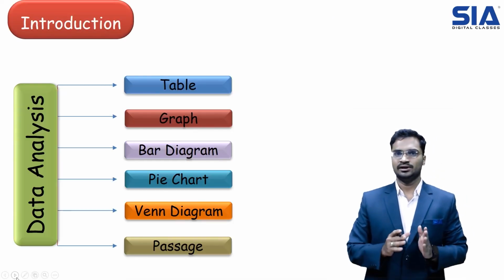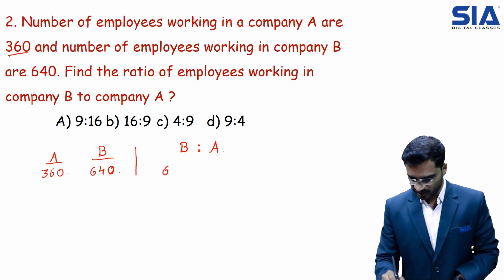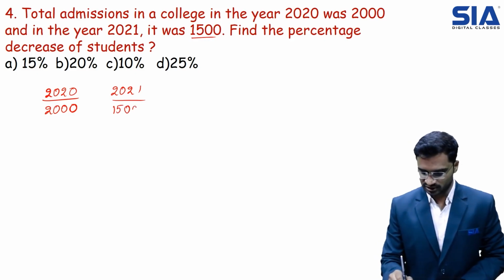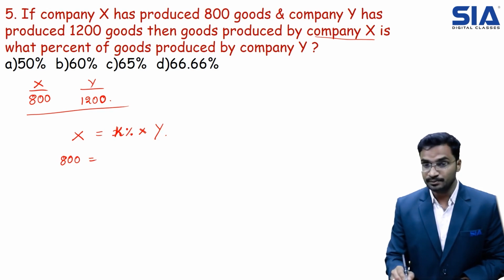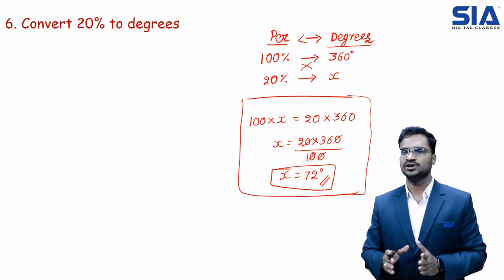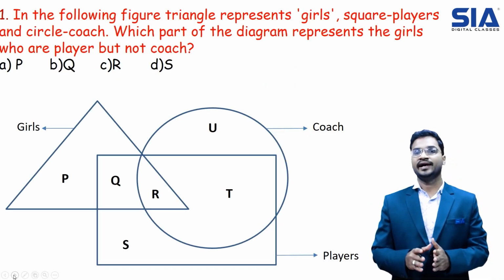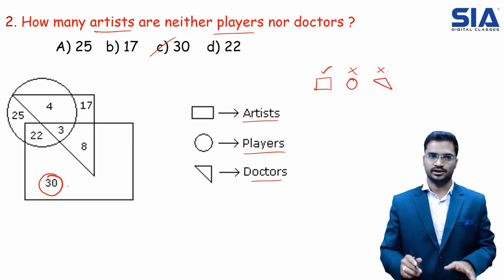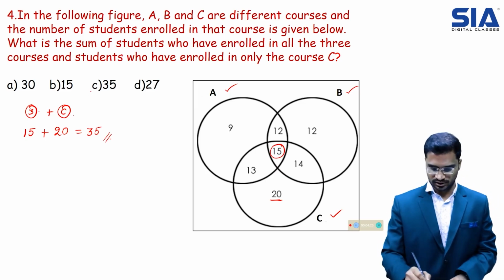ICET||Data analysis and venn diagrams ||Analytical ability